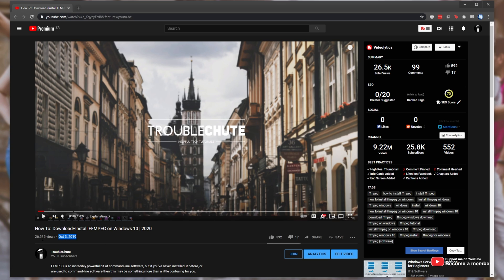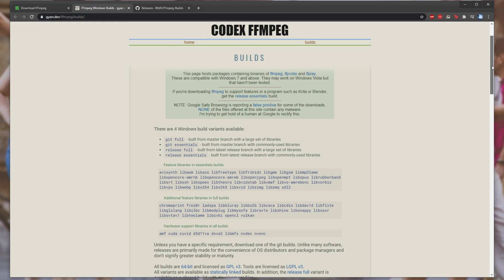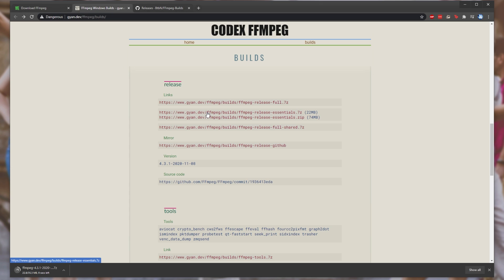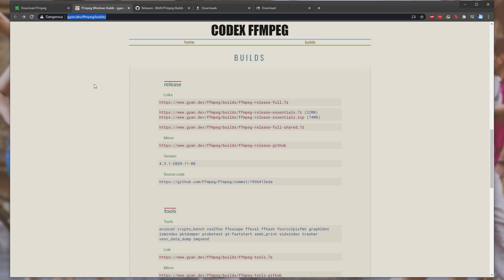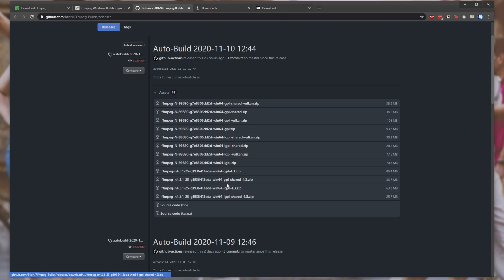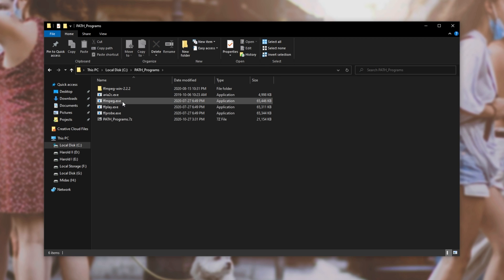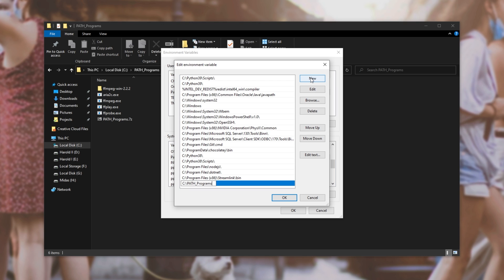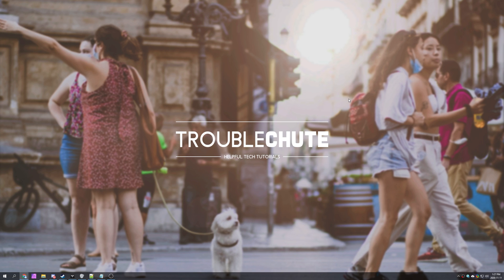How To: Download+Install FFMPEG on Windows 10 | Full Guide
FFMPEG is an incredibly powerful bit of command-line software, but if you've never 'installed' it before, or are used to command-line software then this may be something more than a little confusing for you.

UPDATED, EASIER VIDEO (Has an auto-installer)

Timestamps:
0:00 - Explanation
0:42 - Finding downloads
1:00 - gyan.dev FFMPEG download guide
2:16 - 7-Zip Install
2:32 - BtbN FFMPEG download guide
4:05 - Installing FFMPEG
4:51 - Adding FFMPEG to PATH
5:40 - Checking if FFMPEG is installed